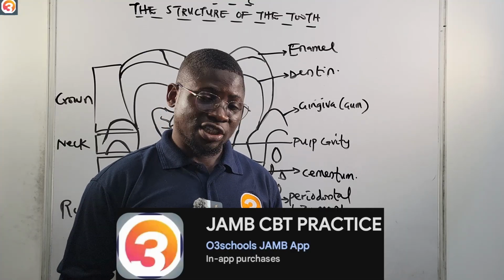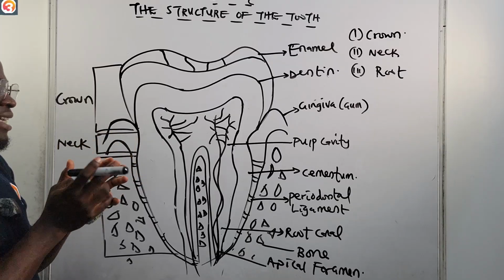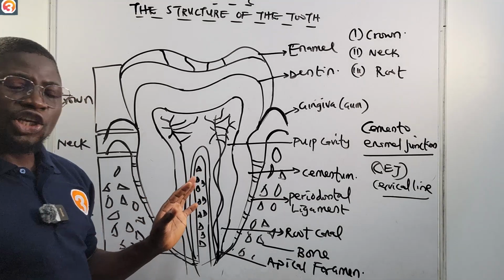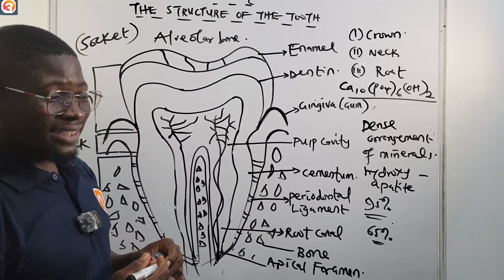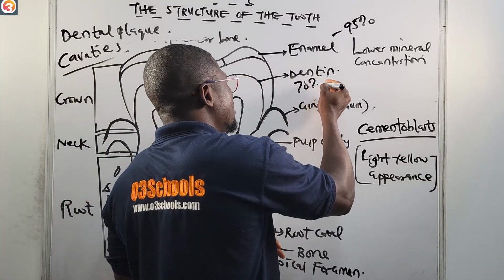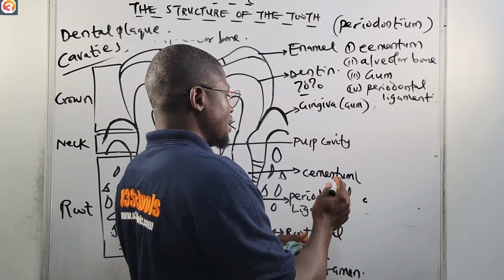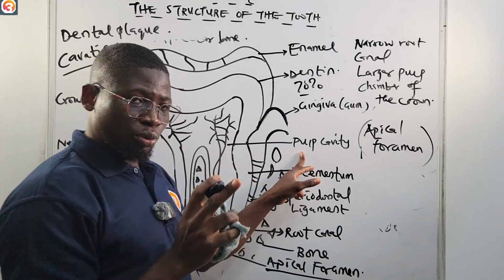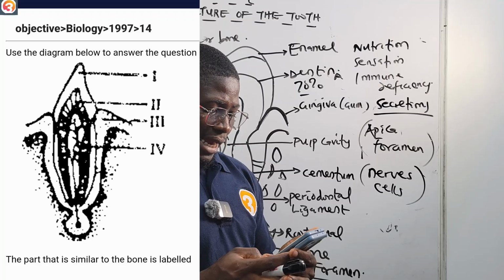JAMB Biology 2027 EP 68 - Structure of the Tooth + Free JAMB Biology Past Questions & Answers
JAMB Biology EP 68 - Structure of the Tooth + Free JAMB Biology Past Questions and Answers

Welcome to Episode 68 of our JAMB Biology Tutorial Series where we study The Structure of the Tooth, one of the most important and frequently tested topics in JAMB, WAEC, NECO, Post UTME and School of Nursing examinations.

Understanding the structure of the tooth helps candidates understand feeding adaptations, digestion and oral health, making it a favourite topic in JAMB Biology examinations.

Topics covered include:

• Parts of the Tooth
• Internal Structure of the Tooth
• Functions of Various Parts of the Tooth
• Care of the Teeth
• Dental Diseases

Major Parts of the Tooth

A typical mammalian tooth consists of three major regions:

1. Crown

✓ The visible part of the tooth above the gum.

✓ Covered by enamel.

2. Neck

✓ The narrow region between the crown and root.

✓ Located at the gum level.

3. Root

✓ Embedded firmly in the jaw bone.

✓ Holds the tooth in position.

1. Enamel

Functions:

✓ The outermost covering of the crown.

✓ The hardest substance in the human body.

✓ Protects the tooth from wear and tear during chewing.

2. Dentine

Functions:

✓ Lies beneath the enamel.

✓ Forms the major part of the tooth.

✓ Less hard than enamel.

3. Pulp Cavity

Functions:

✓ Contains blood vessels and nerves.

✓ Supplies nutrients to the tooth.

✓ Responsible for tooth sensitivity and pain.

4. Cement

Functions:

✓ Covers the root of the tooth.

✓ Helps attach the tooth to the jaw socket.

5. Periodontal Membrane

Functions:

✓ Attaches the tooth firmly to the socket.

✓ Acts as a shock absorber during chewing.

6. Gum (Gingiva)

Functions:

✓ Protects the base of the tooth.

✓ Covers the jaw around the tooth.

Functions of Teeth

✓ Cutting food.

✓ Tearing food.

✓ Crushing food.

✓ Grinding food.

✓ Assisting speech.

✓ Improving facial appearance.

✓ Brush teeth regularly.

✓ Reduce excessive intake of sugary foods.

✓ Visit the dentist regularly.

✓ Avoid using teeth to crack hard objects.

✓ Maintain good oral hygiene.

Common Dental Diseases
1. Dental Caries (Tooth Decay)

Caused by:

✓ Bacterial action on food particles trapped in the teeth.

2. Gingivitis

Caused by:

✓ Infection and inflammation of the gums.

3. Toothache

Caused by:

✓ Damage to the pulp cavity or infection.

The hardest substance in the human body is:

A. Bone

B. Dentine

C. Enamel

D. Cement

Correct Answer: C (Enamel)

Name the three major regions of a tooth.

Answer:

• Crown

• Neck

• Root

Which part of the tooth contains nerves and blood vessels?

Answer:

The pulp cavity.

What is the function of enamel?

Answer:

It protects the tooth and resists wear during chewing.

Which structure attaches the tooth to the socket?

Answer:

The periodontal membrane.

✓ Enamel is the hardest substance in the human body.

✓ Dentine forms the bulk of the tooth.

✓ The pulp cavity contains nerves and blood vessels.

✓ Cement covers the root.

✓ The periodontal membrane holds the tooth in place.